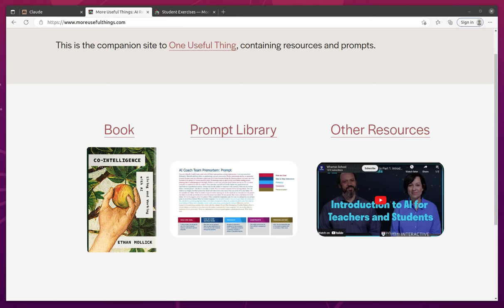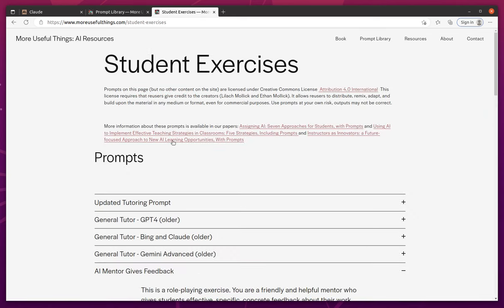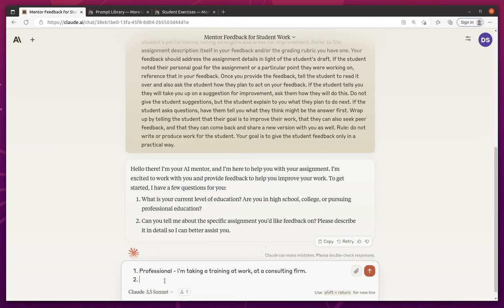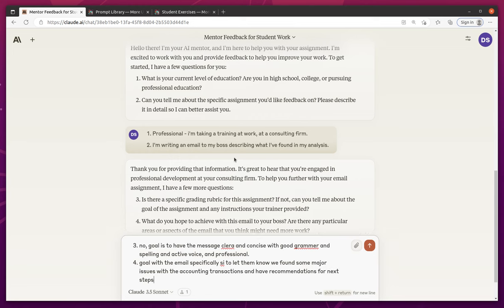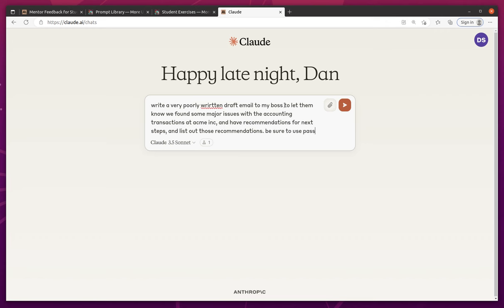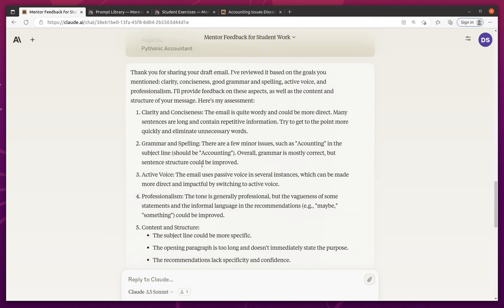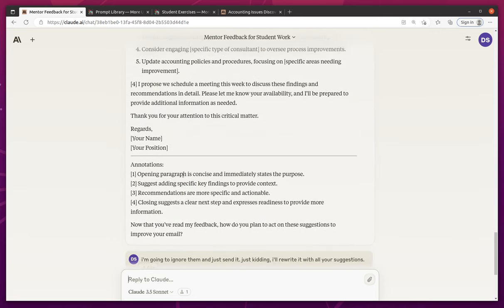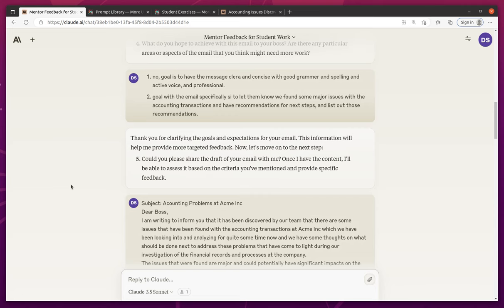[82] Will we all have AI Tutors now?